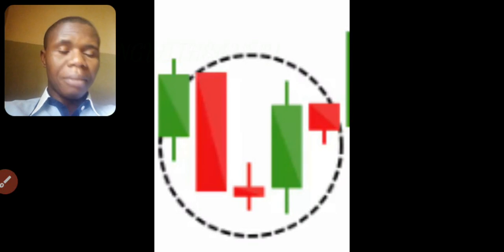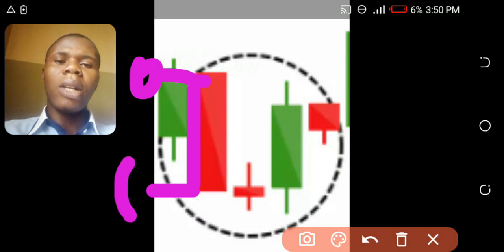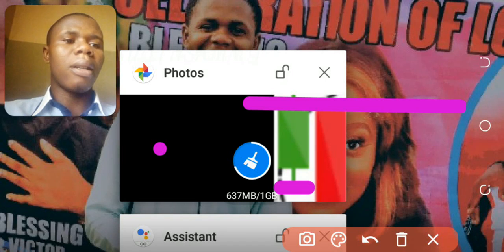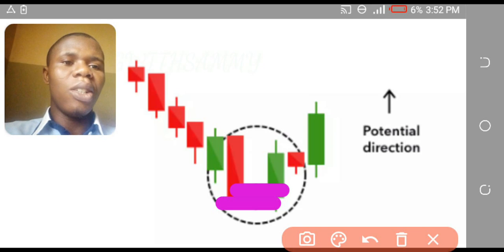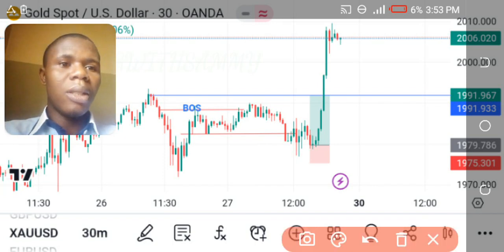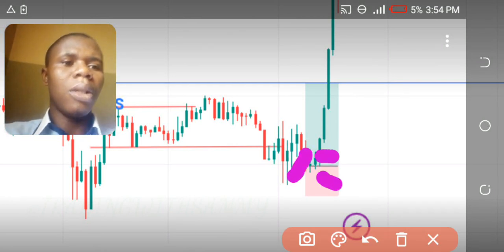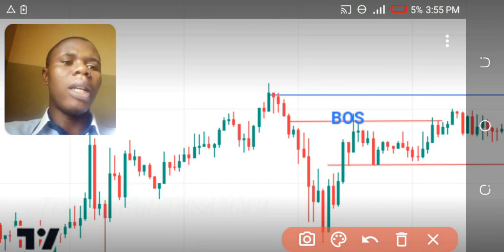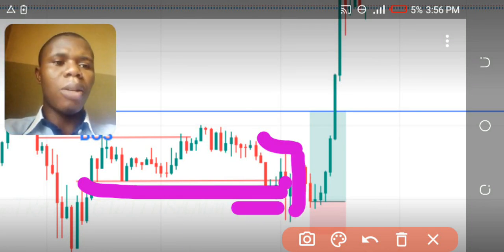Best Candlestick Patterns for Morning Traders | Day Trading Strategies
Unlock the secrets to successful day trading with our comprehensive guide on the best candlestick patterns for morning traders! In this video, we dive deep into the essential candlestick formations that can set you up for success at the start of the trading day.

Discover how to identify key morning start candlestick patterns and learn strategies to leverage these signals for optimal trading decisions. Whether you're a novice or an experienced trader, understanding these patterns can enhance your trading strategy and improve your market timing.

Join us as we cover:
- The most effective candlestick patterns to watch for in the morning
- Step-by-step breakdown of how to interpret each pattern
- Practical tips on implementing these strategies in real-time trading
- Common pitfalls to avoid when trading in the morning session

Don't miss out on maximizing your trading potential! Make sure to watch until the end for expert insights and additional resources to elevate your day trading game.